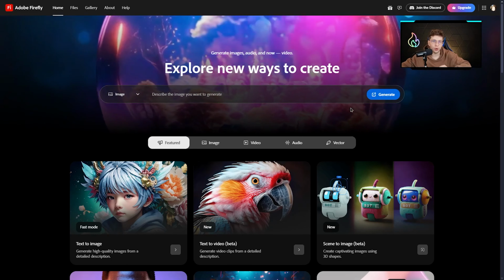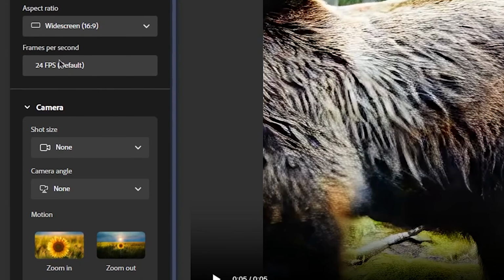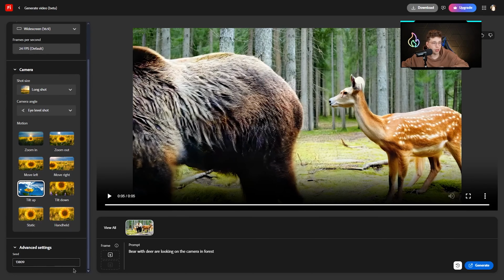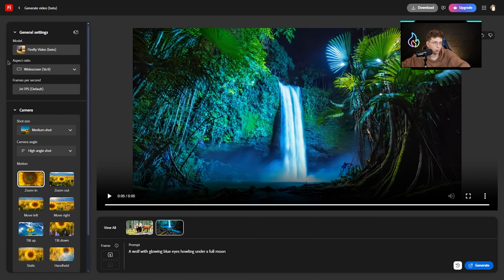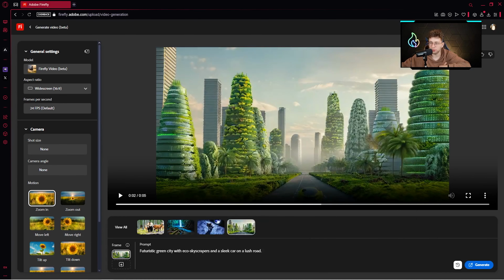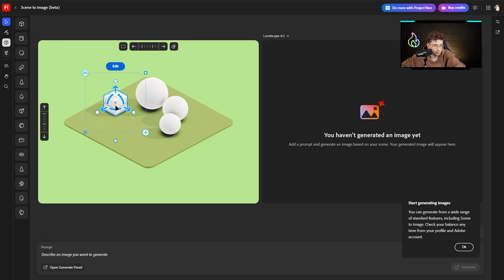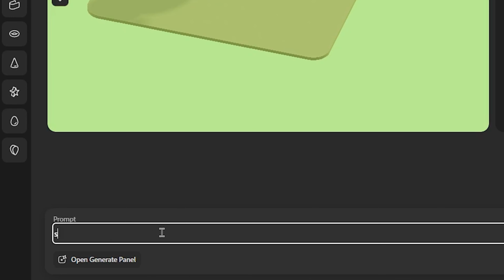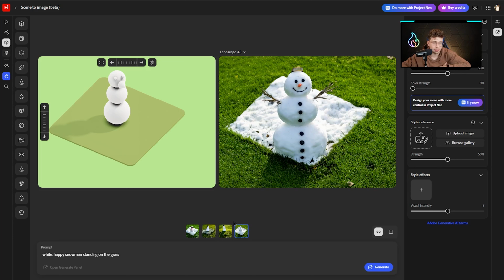Adobe Firefly’s AI Video Model is MIND-BLOWING! (Huge Update)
🔴 Chapters:
0:00 - Introduction
0:23 - Create First Video from Text
1:31 - Explore Video Settings
3:10 - Videos Showcase
4:40 - Turn Any Image into a Video
6:21 - Translate Videos to Other Languages
7:18 - Convert a Scene to an Image
10:02 - Conclusion